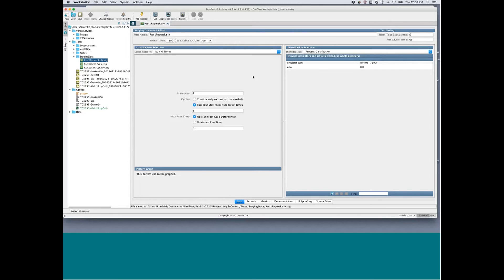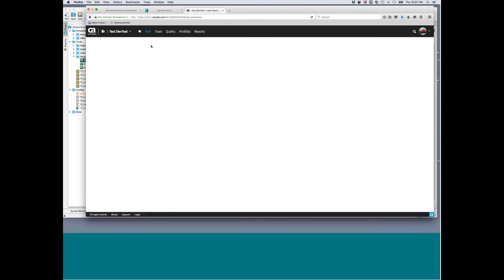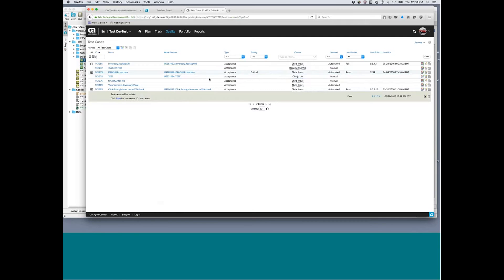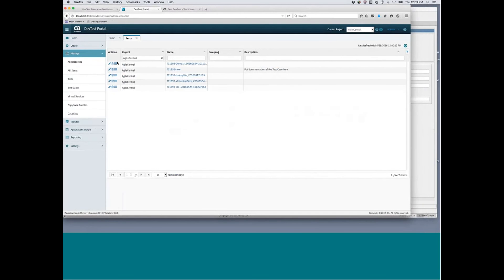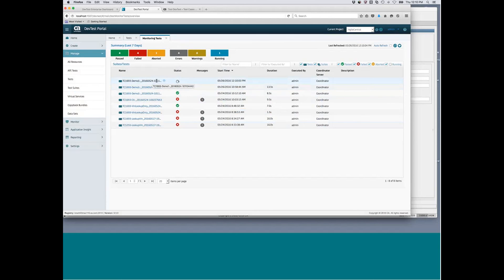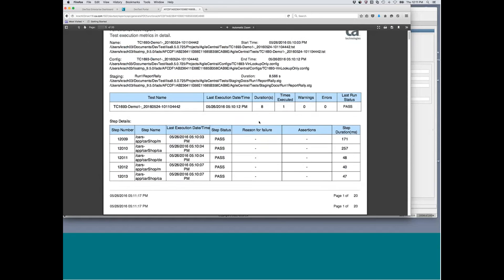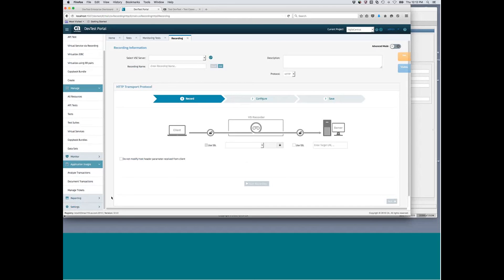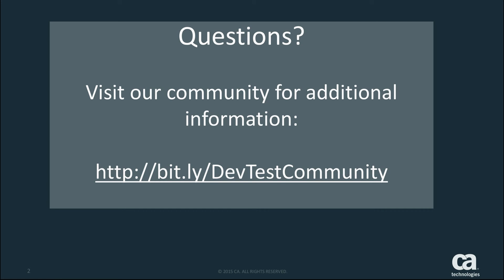CA Application Test and CA Agile Central Integration - CA Service Virtualization 9.5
With CA Service Virtualization and CA Application Test 9.5, you can can automatically sync test run results from the DevTest Portal to the CA Agile Central tool. No more manual work to add "pass"/"fail" info to your agile management tool. Just run the test and you're done.

In this demonstration, Sr Principal Product Manager, Chris Kraus shares the detail on how to implement this in your environment.